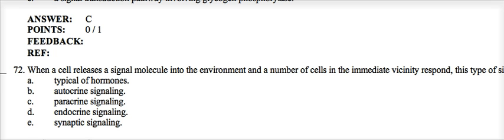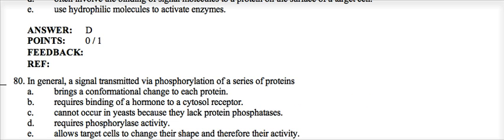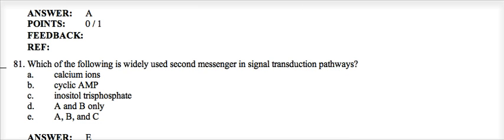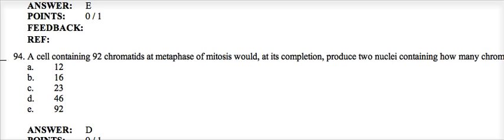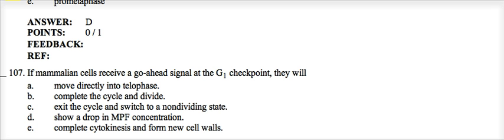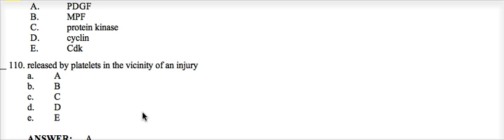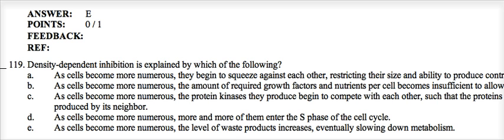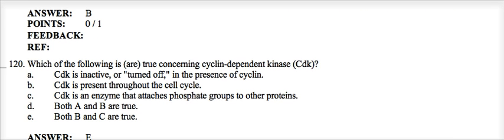Cell Transport Review Part 2